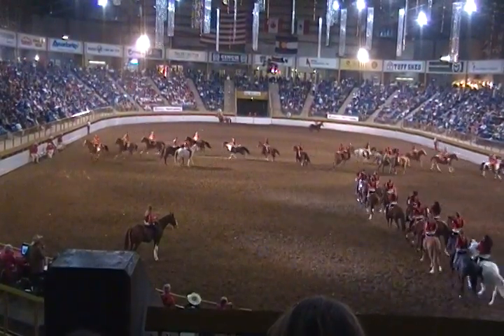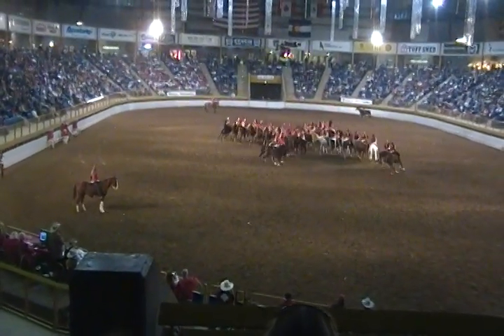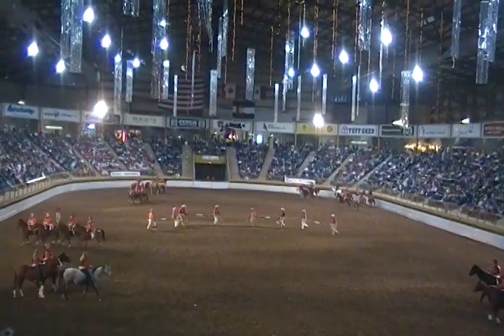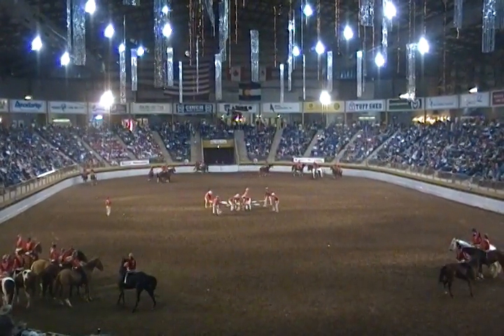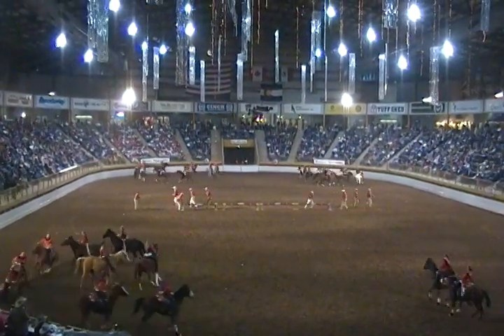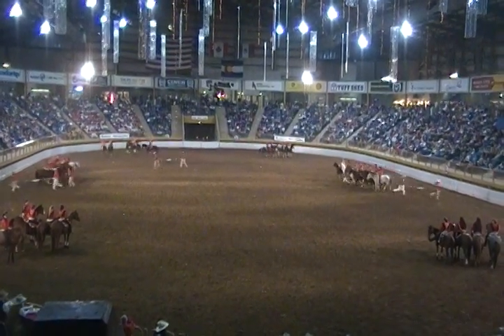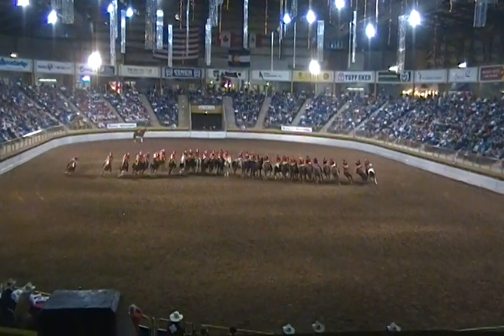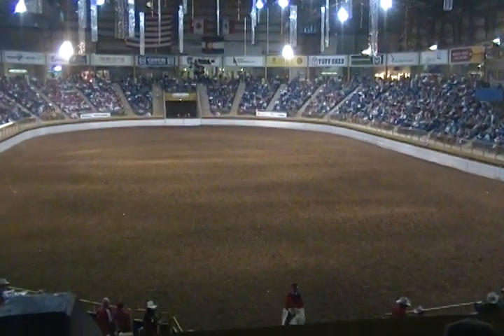Westernaires Annual Show - Aft 10/29/11 - Red Liberty